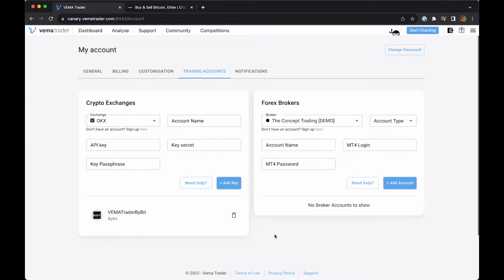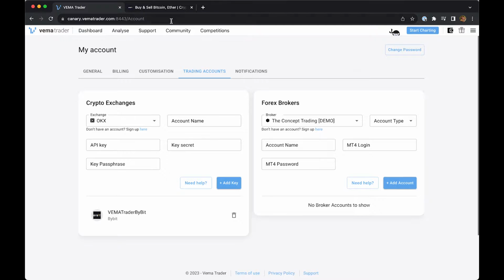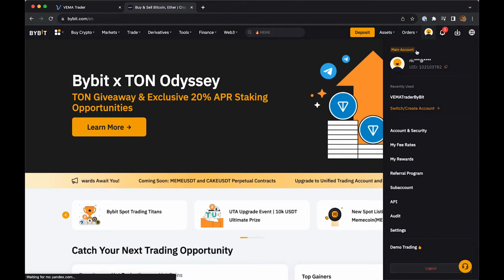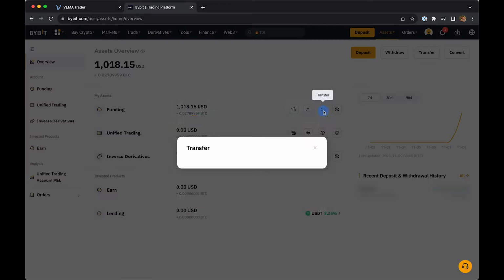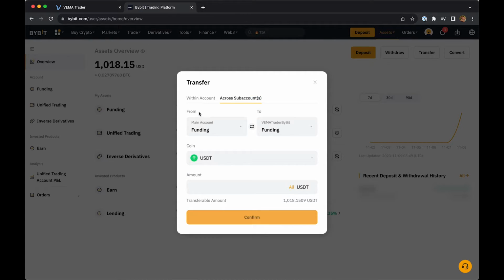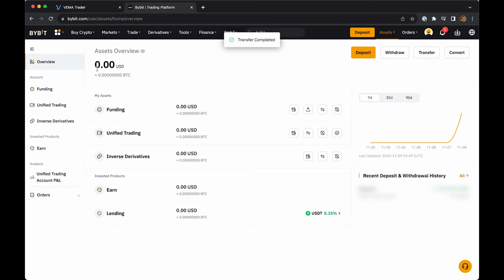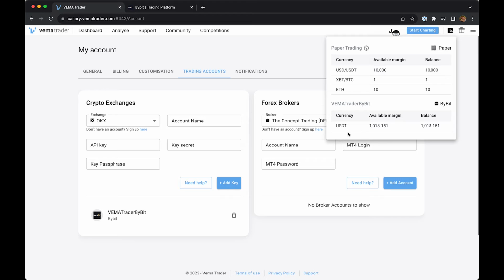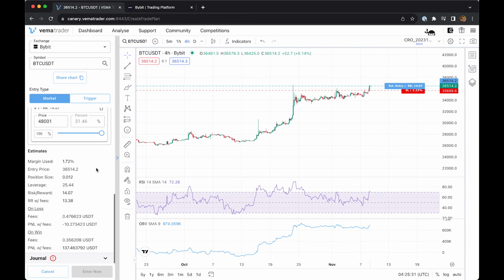Tutorial: Funding your ByBit SubAccount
In this video Richard will guide you through transferring funds from your Main account, to your SubAccount. This will enable VEMA to see your funds and use them for trading.